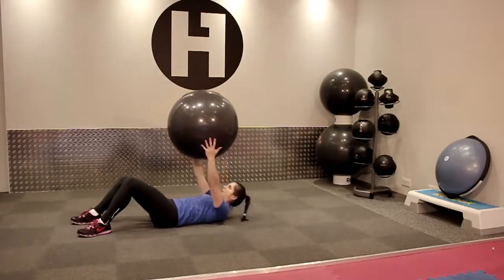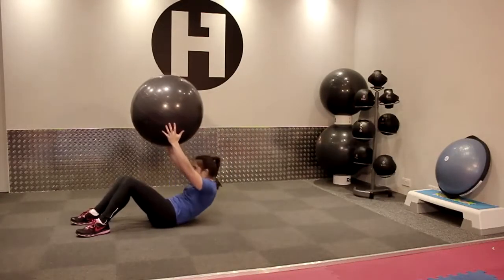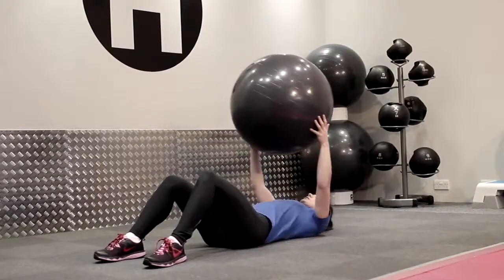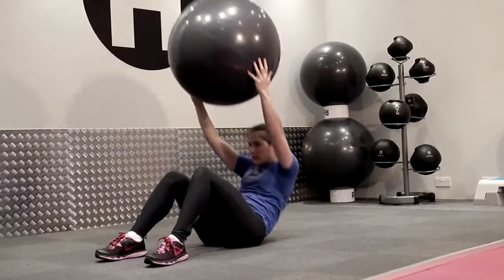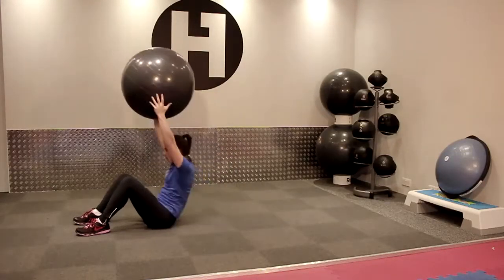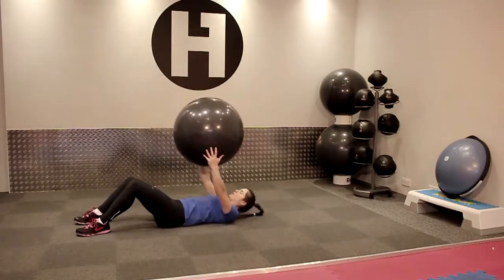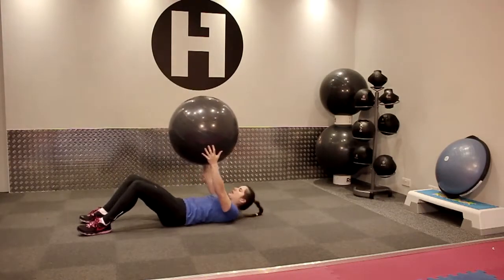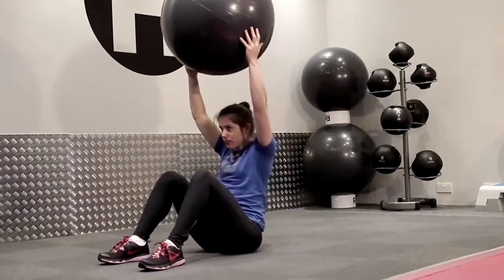Stability Ball Sit Ups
Stability Ball Sit Ups is a core exercise that improves strength in your abdominal muscle.